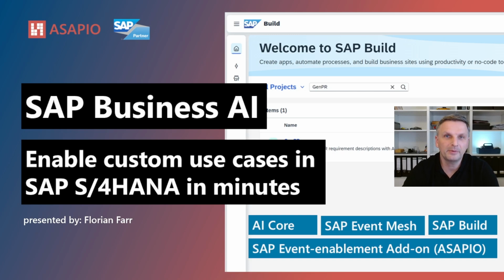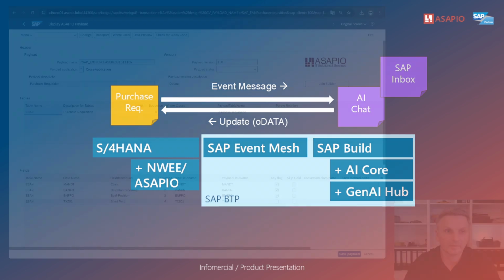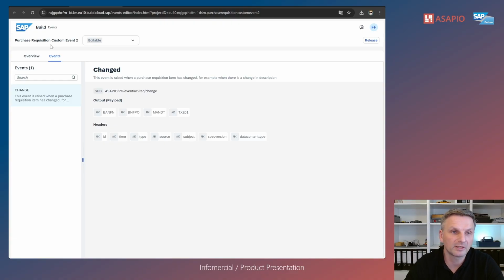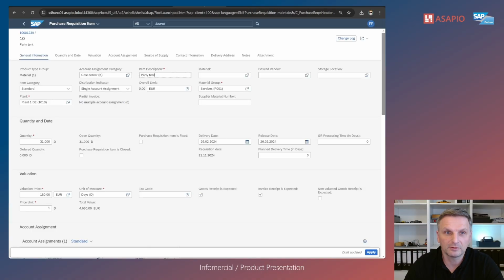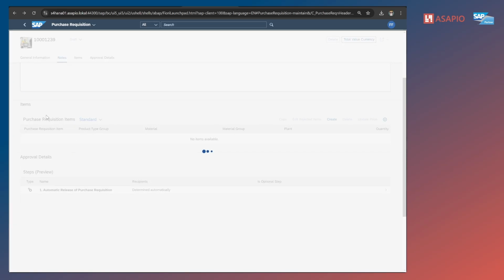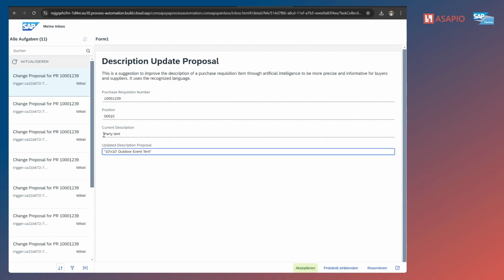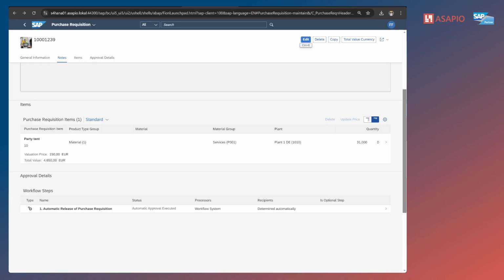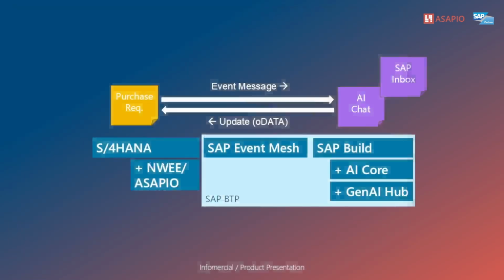SAP Business AI – Enable custom use cases in SAP S/4HANA in minutes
In this short video, ASAPIO CTO Florian Farr introduces you into SAP Business AI and how to use it in SAP S/4HANA and virtually any kind of business ERP process.